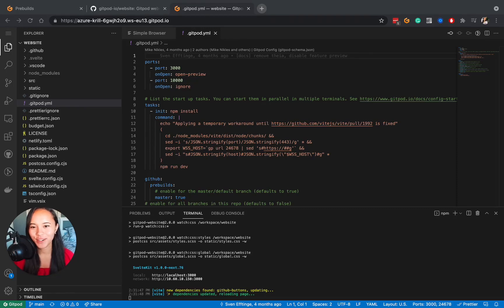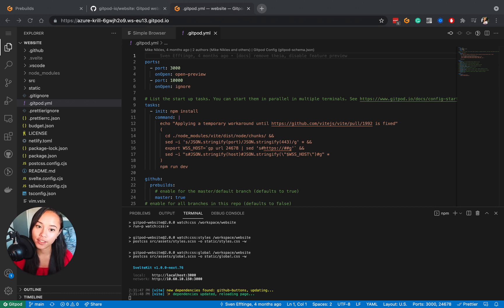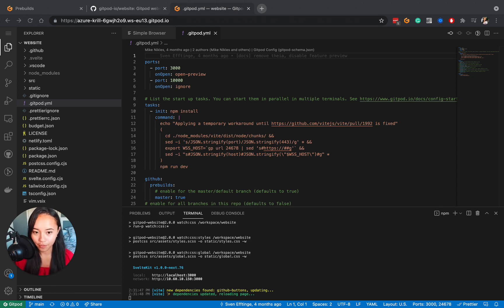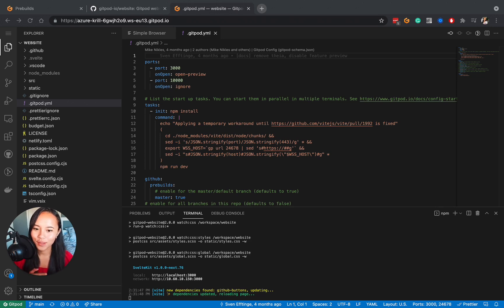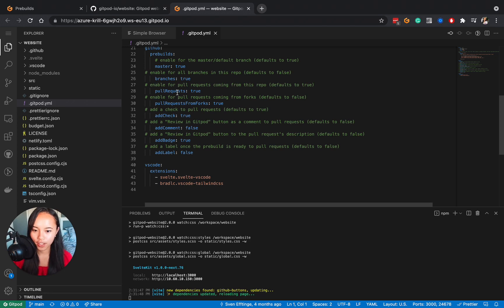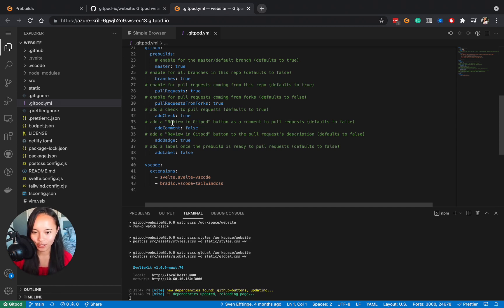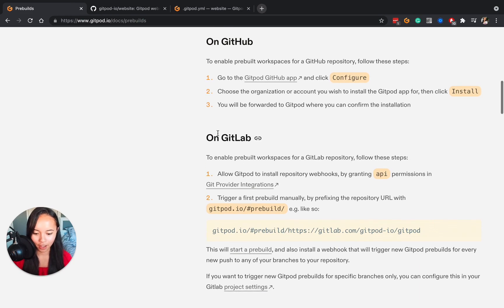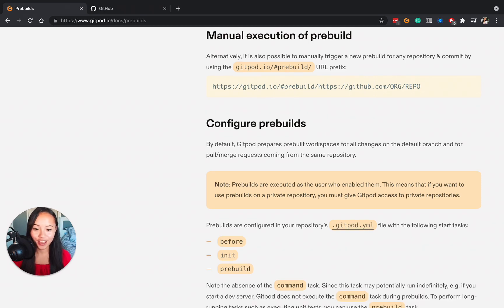Gitpod Screencast 05: Continuously Prebuild Your Project 💻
# What is Gitpod? 🍊
Gitpod is a container-based developer platform that puts developer experience first. Gitpod provisions ready-to-code developer environments in the cloud accessible through your browser and your local IDE.

Gitpod enables development teams to describe their dev environment as code and start configurable and fresh developer environments for each new task entirely in the cloud. Think CI/CD for dev environments.

## Prebuilds 💻
In this screencast, Pauline talks about how you can set up prebuilds to start your workspaces quickly!

# Timestamp ⏰
0:00 Introduction - what are Prebuilds?
1:03 Prebuilds in the .gitpod.yml file
1:38 Enabling Prebuilds
1:55 Trigger a manual prebuild